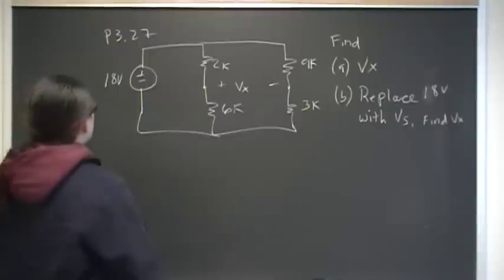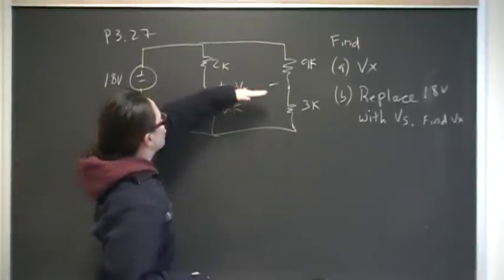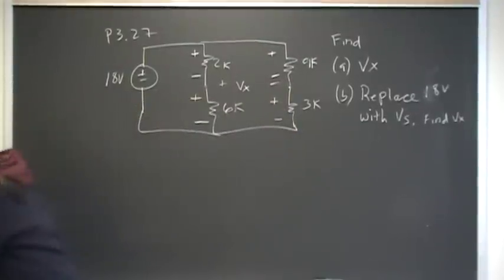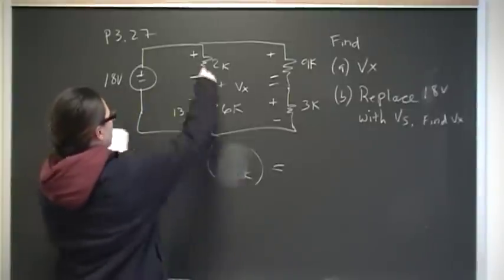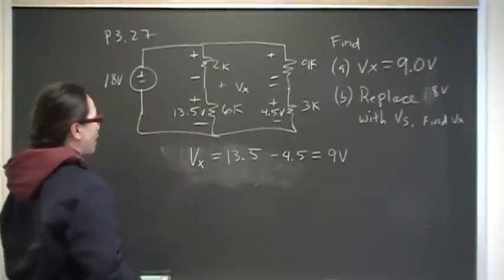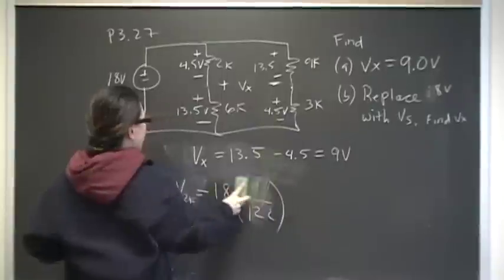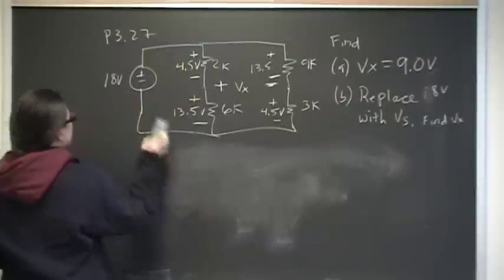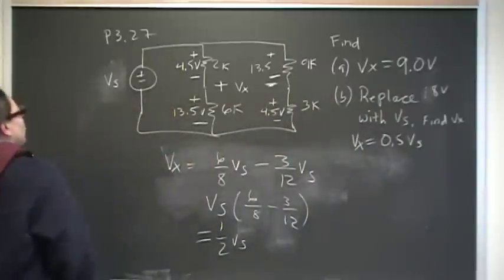Voltage Divider Circuit P3.27 Nilsson Riedel Electric Circuits 9E Solution